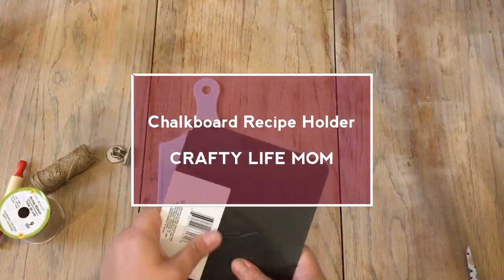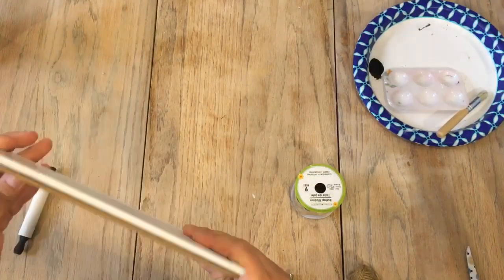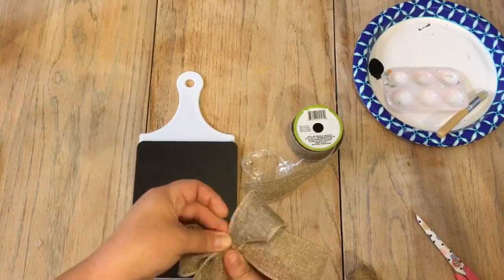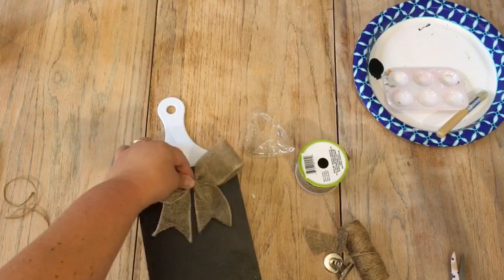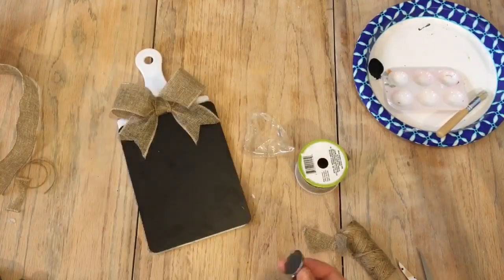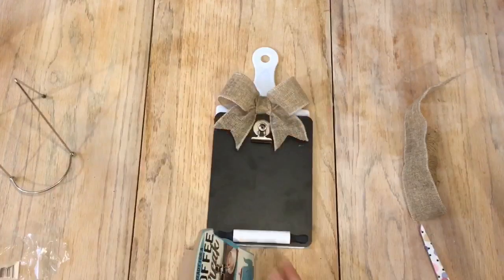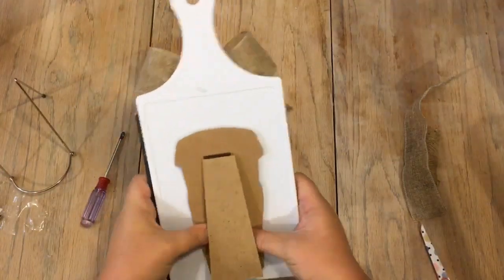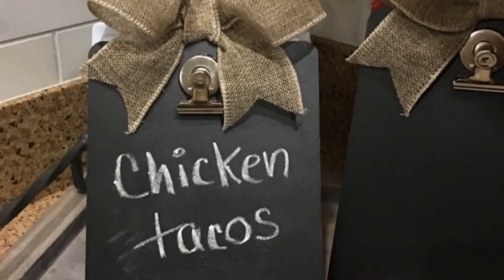Chalkboard Recipe Holder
Mini Roling Pins